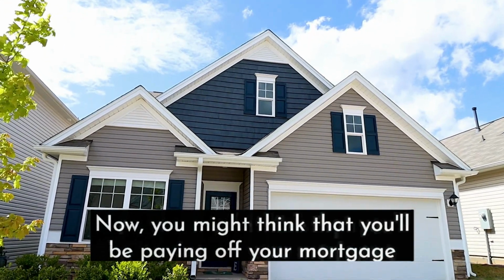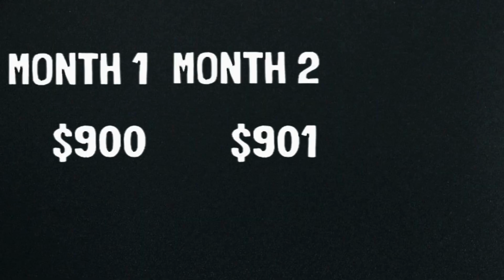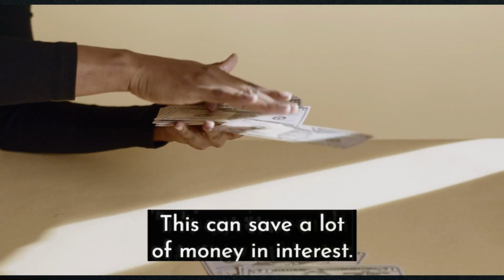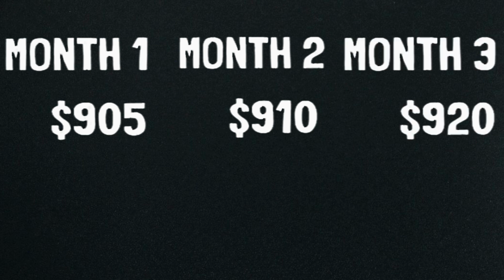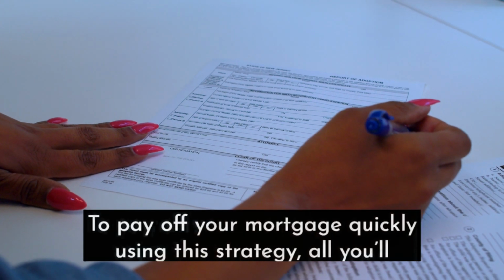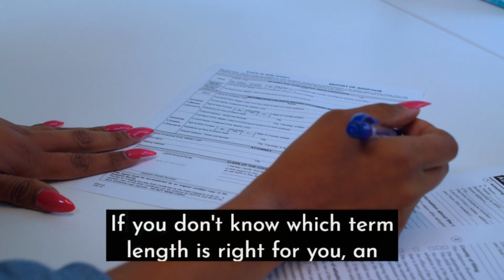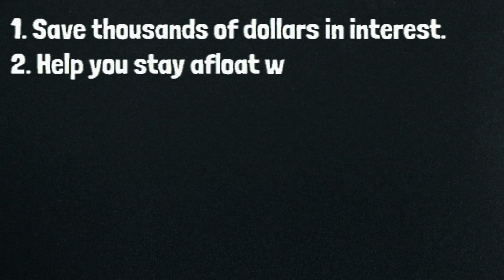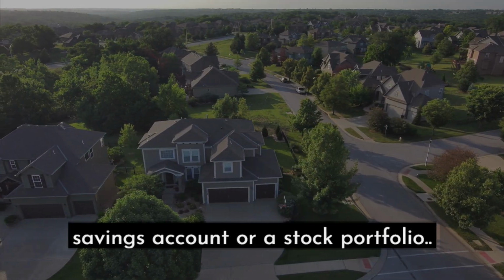5 TIPS on Mortgage Payoff Strategies to Pay Off Your Mortgage Early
5 TIPS on Mortgage Payoff Strategies to Pay Off Your Mortgage Early | How to Pay Off Mortgage Early. 3 TIPS to Pay Off Your Mortgage Early
**ROAD TO FINANCIAL SUCCESS** **HOW TO EARN PASSIVE INCOME**

Hi, I'm Mr. MT from MakeRealMoneyTips and today's video covers mortgage payoff strategies so you can pay off your mortgage early . If you are interested in learning how to make money online, how to become financially literate, financial education and manage your finances, then you're in the right place.
AFFLIATE LINKS
Rich Dad Poor Dad Book
Think and Grow Rich: Revised and Updated for the 21st Century
ABOUT CHANNEL: This channel covers TOPICS and TIPS on how to make money online, how to become financially literate and manage your finances. My videos apply to everyone who wants to transition from poor to wealthy mindset. I provide helpful tips and tools for implementing passive income strategies.
There is no guarantee that you will perform as well as the examples suggest.  If you rely upon any figures provided, you must accept the entire risk of not doing as well as the information in the video.